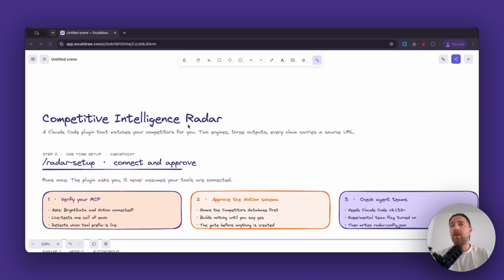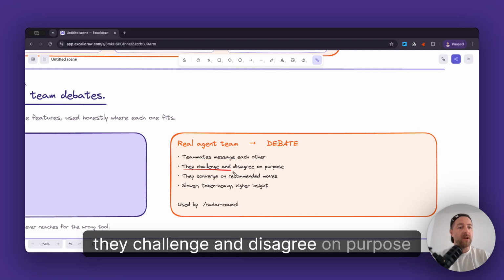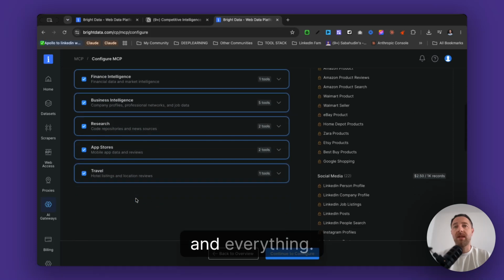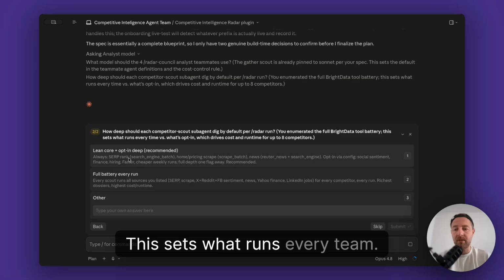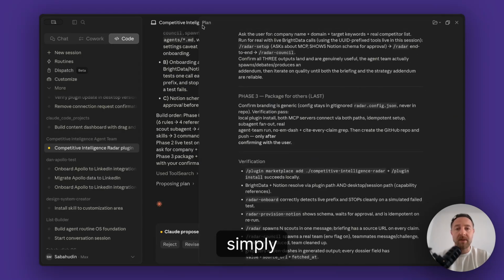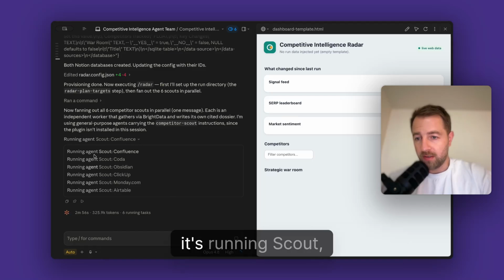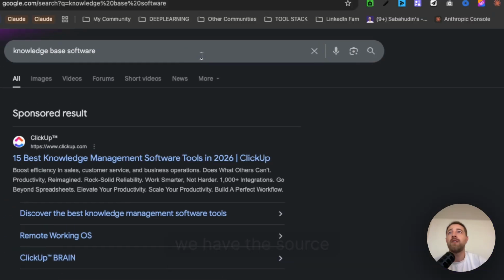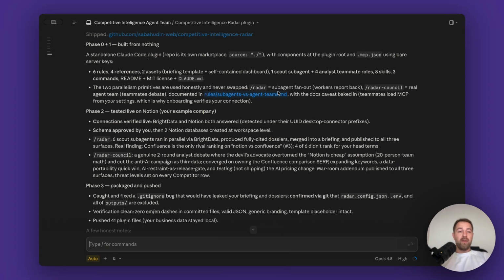I automated competitor research with a team of AI agents (FREE REPO INCLUDED)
- Bright Data powers the live web data the scouts pull from.

In this build I wire up a competitor research system in Claude Code: six AI agents that watch your competitors every week, with a source link on every claim.

Most AI just answers questions. This one does a real job end to end while you watch. We build a Claude Code plugin that runs two engines: a team of parallel scout agents (one AI agent per competitor) that pull live web data with Bright Data MCP, and a strategic "war room" of analyst agents that debate the findings and agree on what to do next. Every signal carries a verifiable source URL.

It lands in three places you own: local files, a shareable Notion database, and a clean HTML dashboard you open in your browser. Built live from an empty folder to a working tool in about 20 minutes. If you run a consulting or solo business and want competitive intelligence that updates itself, this is the workflow. The full plugin is a free repo, link below, so you can install it for your own company and point it at your competitors.

P.S. I also show how to package the agent team as a plugin and push it to a GitHub repo so you can resell it to clients.

Timestamps (chapters, start at 0:00):
0:00 What 6 agents watching your competitors looks like
0:22 The two engines: parallel scouts + a debate war room
2:18 What we are building (and why every claim is sourced)
2:39 Setup: verify Bright Data and Notion MCP first
4:07 Engine 1: parallel scout agents, one per competitor
4:41 The Bright Data tools each scout pulls
5:31 Sub-agents vs real agent teams (when to use each)
6:06 Engine 2: the strategic war room of analysts
6:57 Three outputs: files, Notion, HTML dashboard
8:13 Building it live: the starting prompt
10:28 Create the folder and plan the build
14:15 Reviewing the plan
15:49 Phase 1 build: rules, references, agents
17:14 First run: entering your business and competitors
19:05 The live dashboard and cited signals
21:09 The war room debate and recommendation
21:50 The same output inside Notion
23:34 Package it as a plugin and ship the GitHub repo
25:08 Wrap-up and the free Bright Data promo